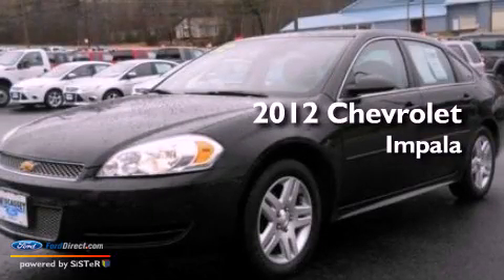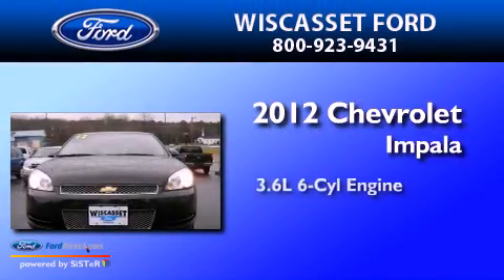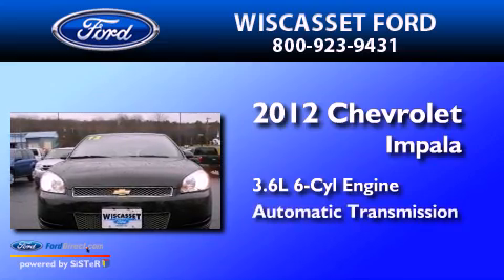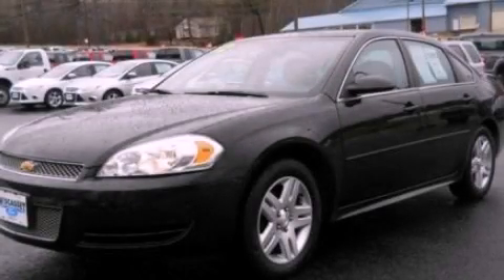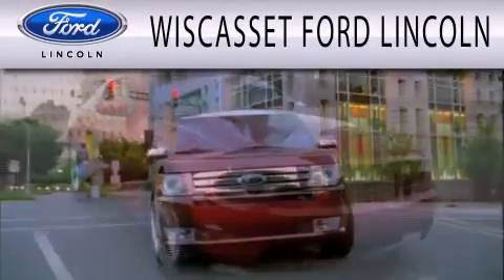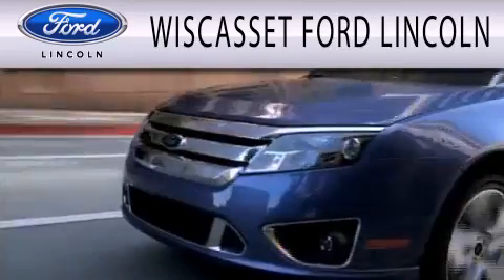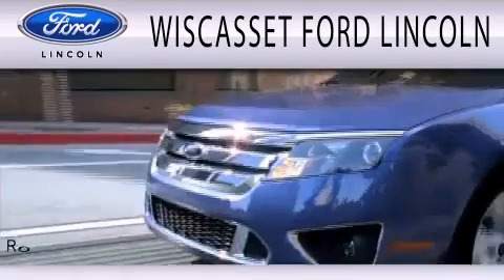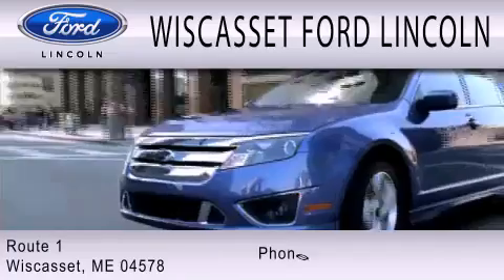2012 Chevrolet Impala Wiscasset ME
Year : 2012
 Make : Chevrolet
 Model : Impala
 Engine : 3.6L V6 24V GDI DOHC FLEXIBLE FUEL
 Trans . : 6-SPEED AUTOMATIC
 Exterior : BLACK
 Miles : 20,688

 Stock : A2418